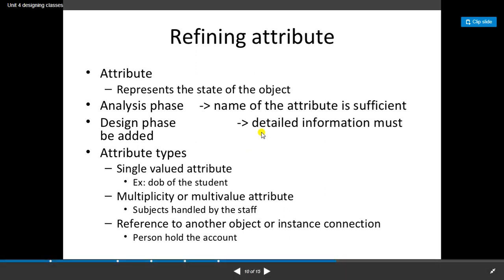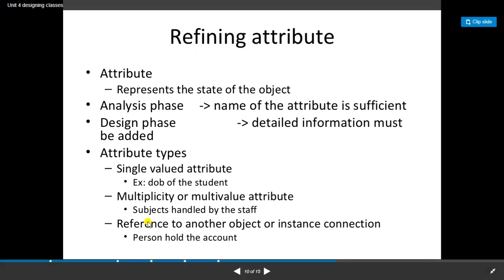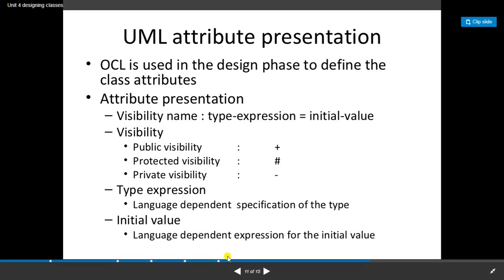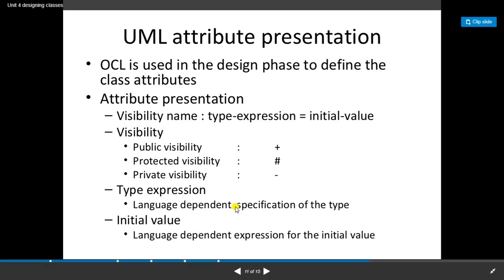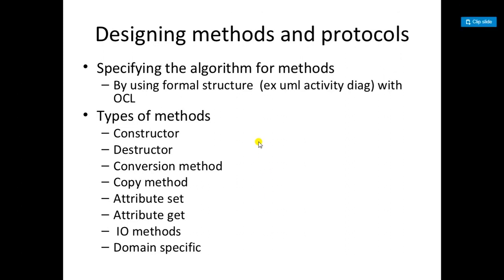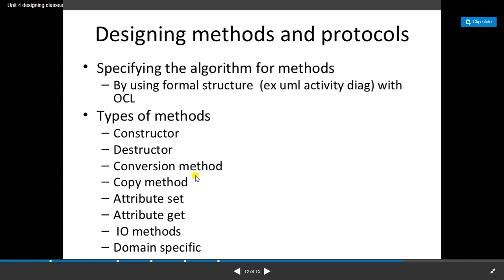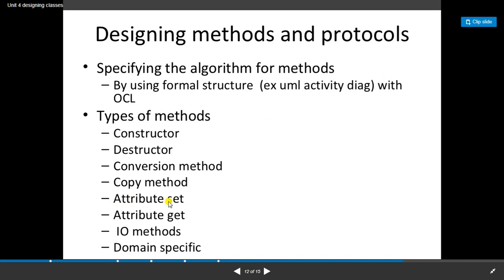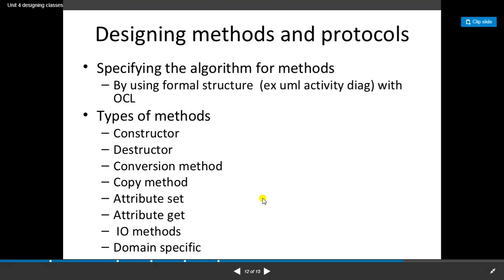Refining Attributes and Designing Methods (Object Oriented System Design)